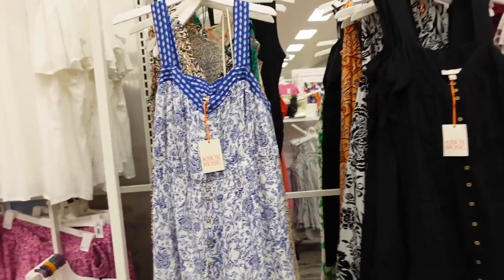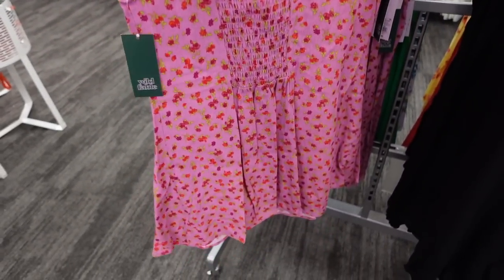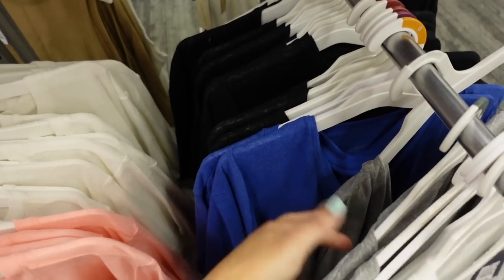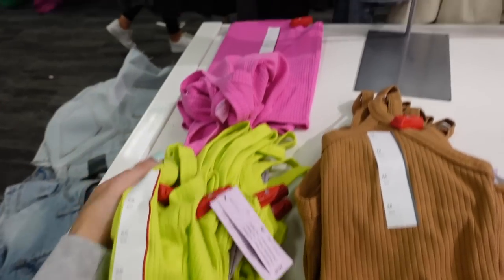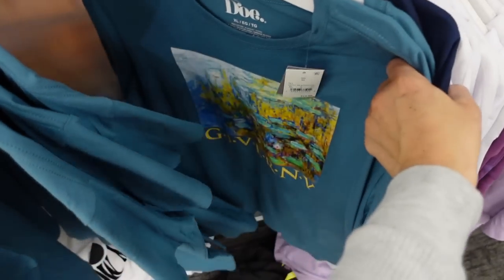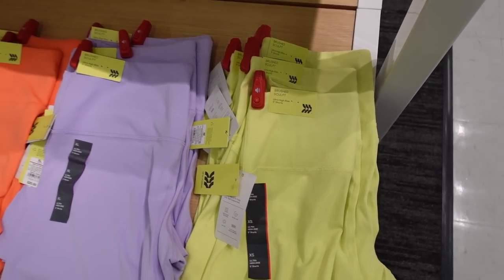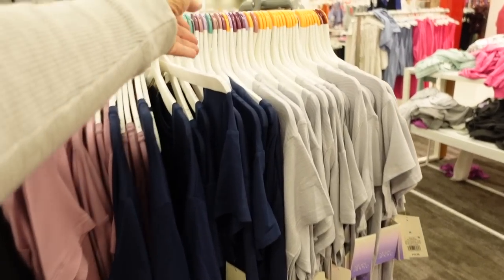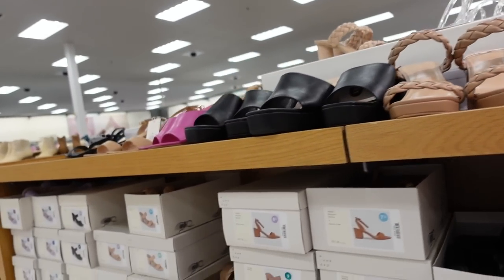TARGET SHOP WITH ME | NEW TARGET CLOTHING FINDS | AFFORDABLE FASHION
NEW SUMMER SCHEDULE - VIDEOS GO LIVE AT 8AM
KNOX ROSE BUTTON DRESS

KNOX ROSE PEPLUM TOP

KNOX ROSE BUTTON SHIRT

KNOX ROSE SKINNY JEAN

A NEW DAY SLIP DRESS

A NEW DAY SLIP SKIRT

A NEW DAY SEAMLESS TANK

A NEW DAY PAPER BAG PANTS

A NEW DAY MUSCLE TEE

A NEW DAY SILKY JOGGERS

WILD FABLE TIE FRONT DRESS

A NEW DAY BODYSUIT

UNIVERSAL THREAD RIBBED DRESS

WILD FABLE DENIM SHORTS

WILD FABLE SEAMLESS CROP TEE

UNIVERSAL THREAD FLARE JEANS

DENIZEN PLEATED SHORTS

UNIVERSAL THREAD MAXI T-SHIRT DRESS

A NEW DAY PLEATED PANTS

UNIVERSAL THREAD LINEN BOXY TEE

UNIVERSAL THREAD SLEEVELESS LINEN TANK

UNIVERSAL THREAD TWILL SHORTS

UNIVERSAL THREAD JOGGERS

UNIVERSAL THREAD DRAWSTRING TEE

A NEW DAY SKINNY ANKLE

A NEW DAY KICKER PANTS

A NEW DAY MOCK NECK BODYSUIT

WILD FABLE RIBBED TANK

WILD FABLE ELASTIC STRAP BODYSUIT

WILD FABLE RACERBACK TANK

WILD FABLE FLARE SWEATPANTS

WILD FABLE FLARE LEGGINGS

WILD FABLE PLEATED SKIRT

WILD FABLE MINI SKIRT

GRPAHIC TANK

GRAPHIC TEES

SWIM SALE

ALL IN MOTION BIKE SHORTS

COLSIE SWEATSHIRT

COLSIE SWEATPANTS

STARS ABOVE BUTTON SHIRT

STARS ABOVE SHORTS

STARS ABOVE SLEEP SHIRT

STARS ABOVE ROBE

STARS ABOVE SATIN ROBE

STARS ABOVE SATIN TANK

STARS ABOVE SHORTS

STARS ABOVE SOFT SLEEP SHIRT

AVA VIV HALTER DRESS

AVA VIV BUTTON DRESS

AVA VIV WRAP DRESS

WILD FABLE WHITE SANDAL

A NEW DAY CORK SANDALS

UNIVERSAL THREAD CORK PLATFORM

UNIVERSAL THEARD STRAPPY SANDALS